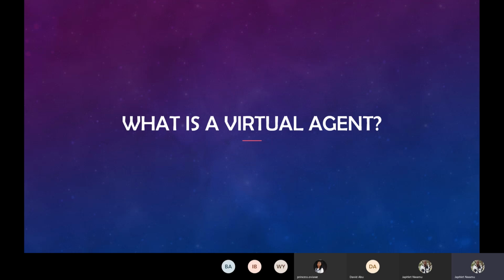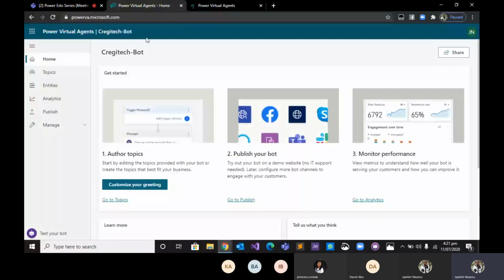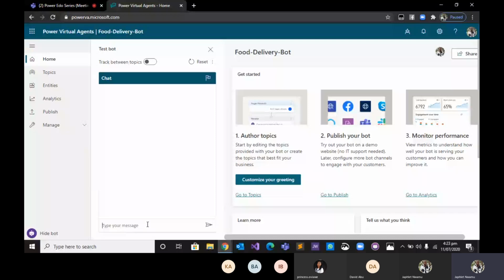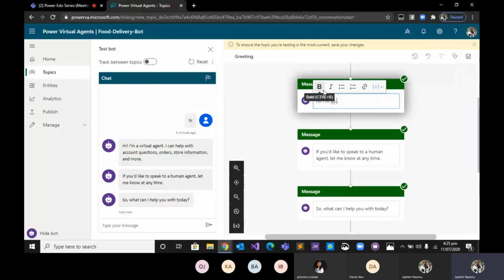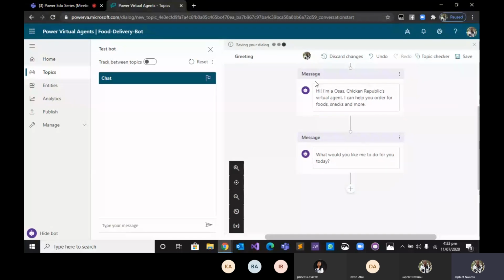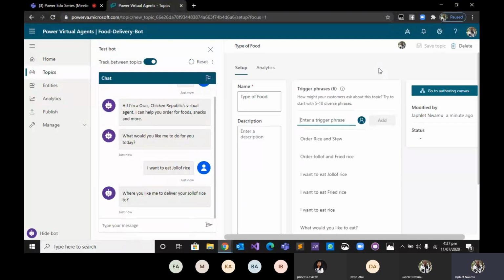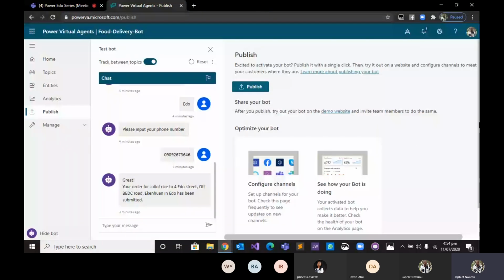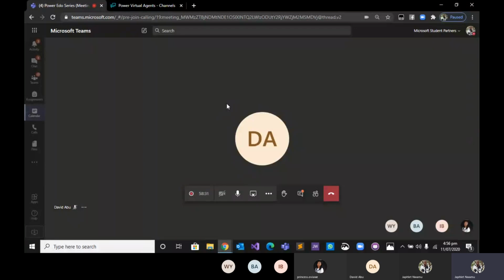Building Solutions with Power Virtual Agents - Japhlet Nwamu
Power Edo Series is a bi-weekly event organized by Power Platform User Group Edo. It's an opportunity for everyone to learn how to build solutions with the different tools that make up Microsoft Power Platform.

This week, Japhlet Nwamu a Microsoft Student Partner at the University of Benin shares with us how he creates virtual agents with Microsoft's Power Virtual Agent.